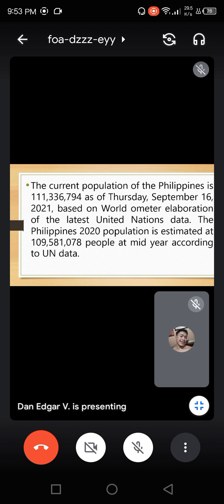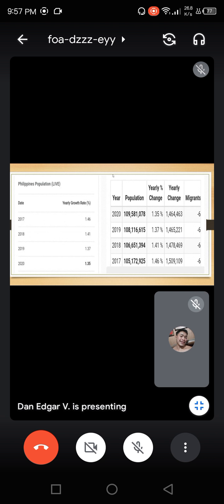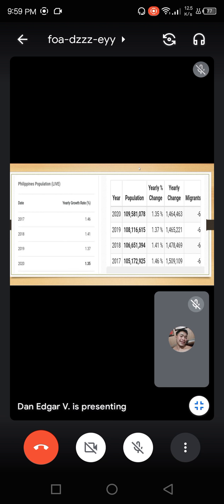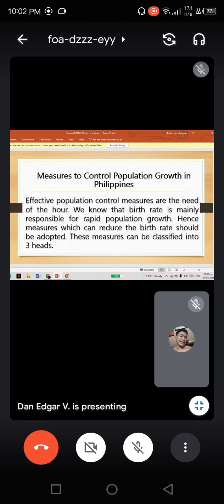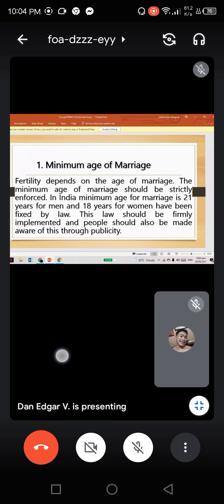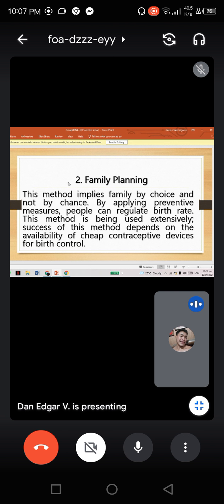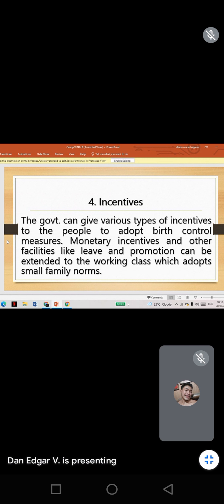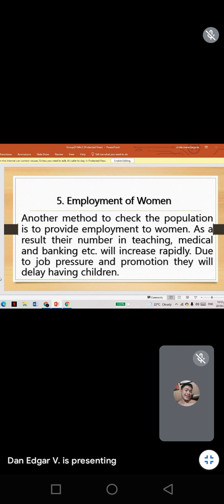CNCT PROJECT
hahahaha